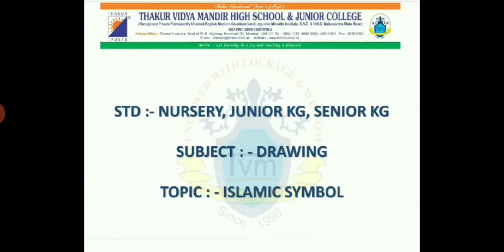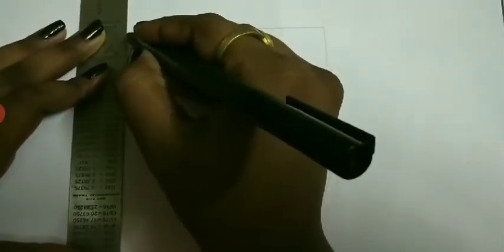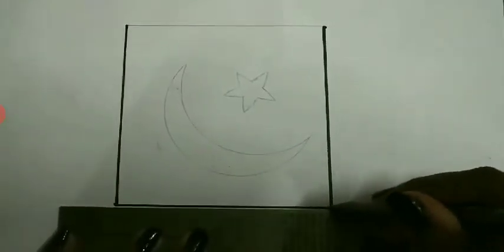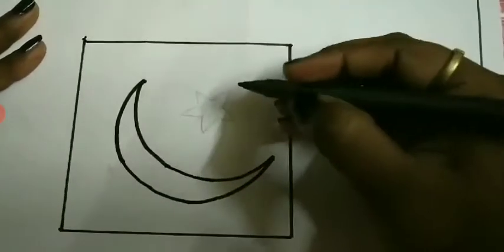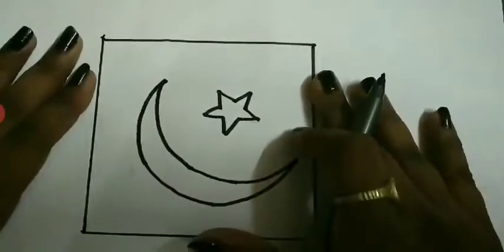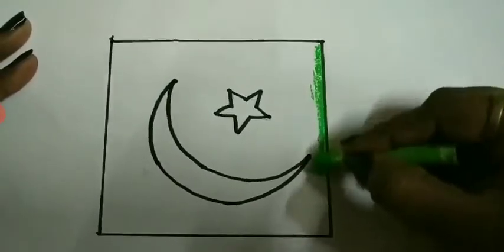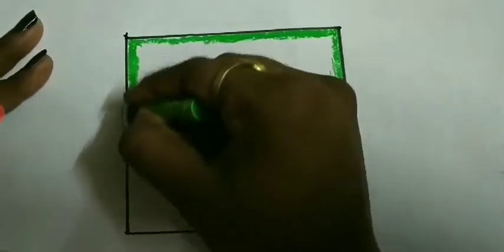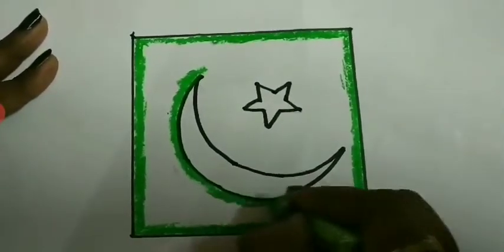Sr. KG -Drawing Topic: Islamic symbol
By Pooja Rajbar